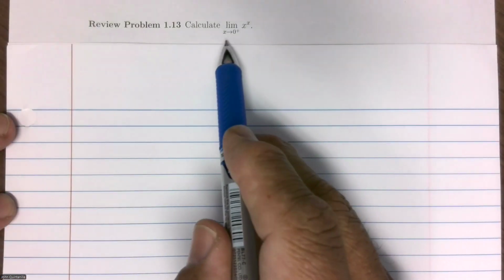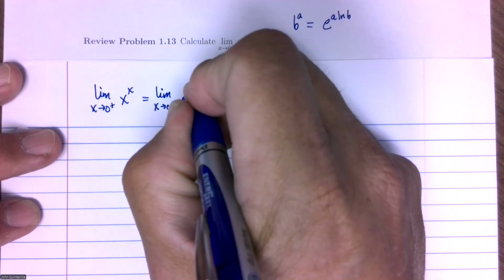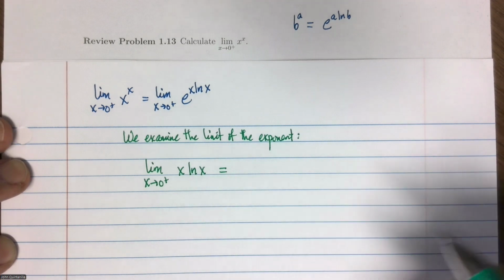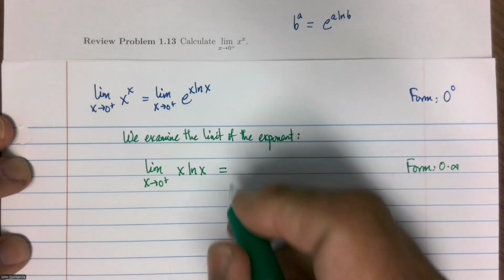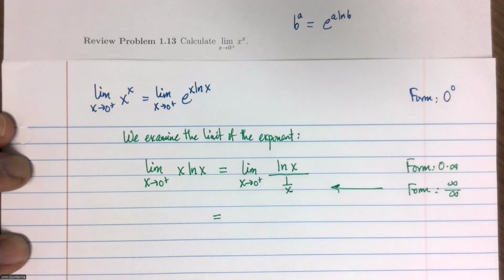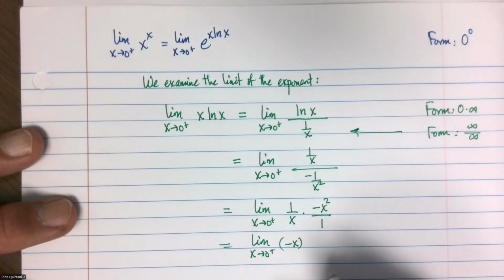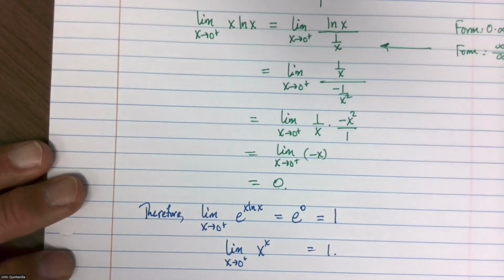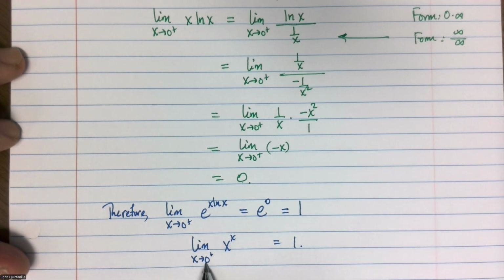Math 1720 Review 1.13